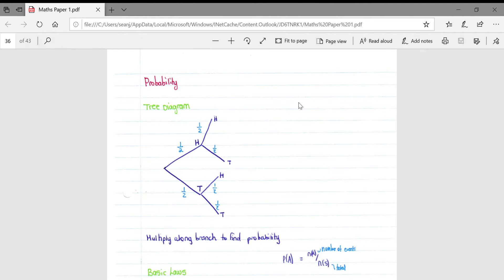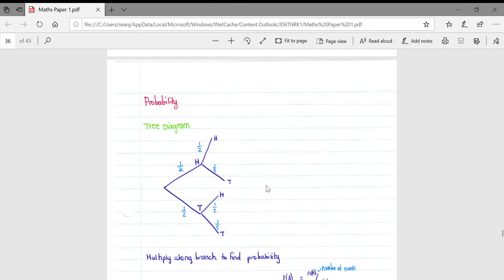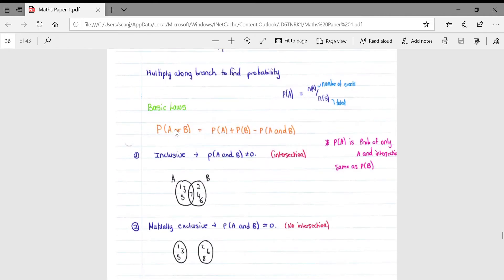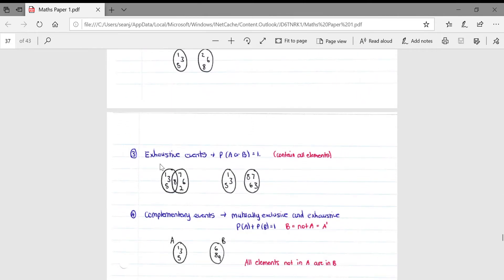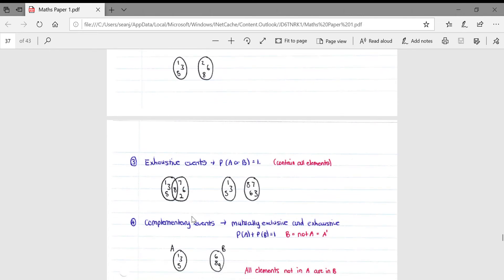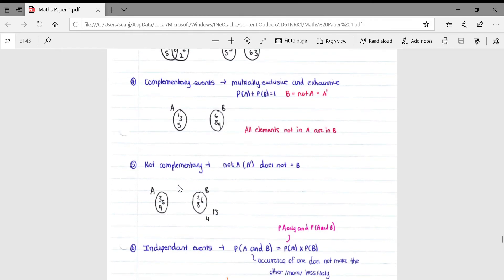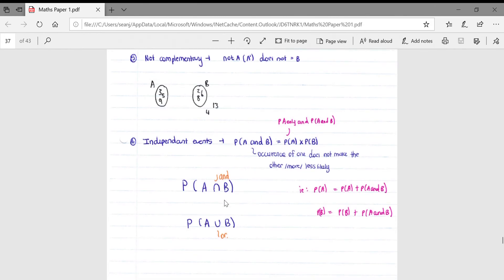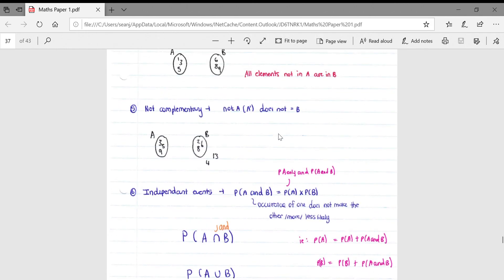Maths Lesson - Conditional Probability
This video looks at conditional probability which forms part of Maths Paper 1 (IEB).